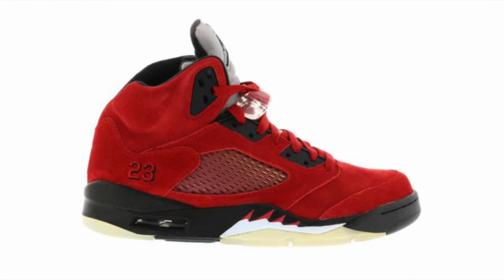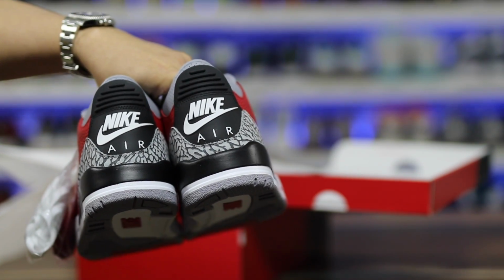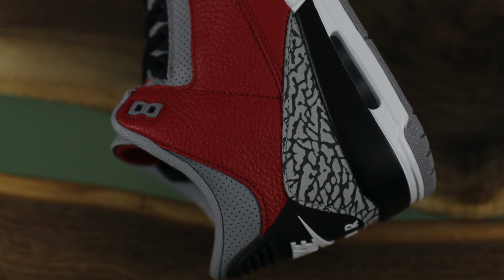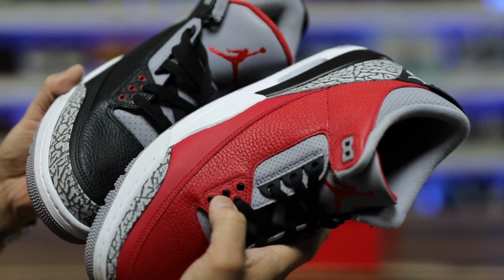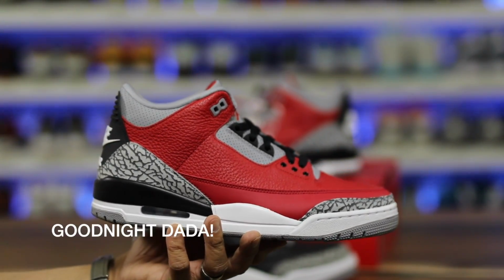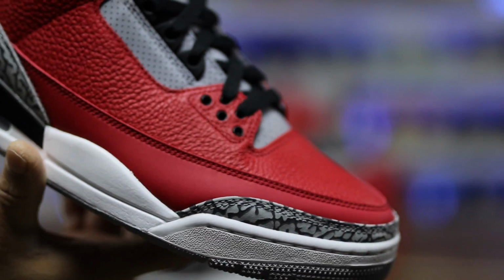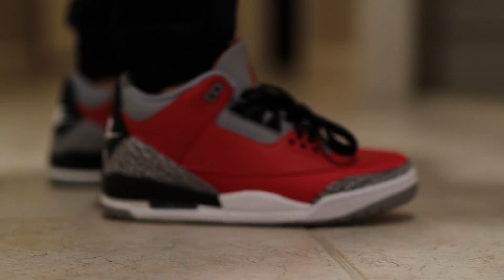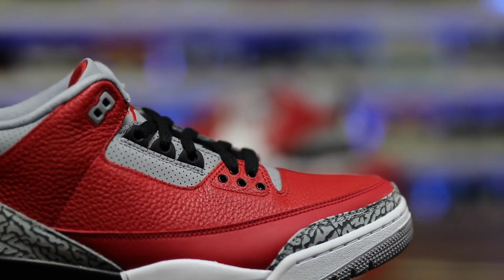Worth Buying? Air Jordan 3 Retro SE FIRE RED CEMENT Review & On Feet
Worth Buying? 2020 AIR JORDAN 3 SE FIRE RED Review + On Feet!
Air Jordan 3 Retro SE $200 RETRO FLIGHT.
One of the most recognizable shoes in the AJ collection, the Air Jordan 3 Retro features lightweight, visible cushioning just like the original from '88. Signature details and materials celebrate the game-changing icon.

Benefits
A leather and synthetic upper gives durable comfort and support.
Nike Air cushioning in the heel and forefoot delivers lightweight, responsive comfort underfoot.
A rubber outsole provides excellent traction on a variety of surfaces
Shown: Fire Red/Cement Grey/Black/Fire Red
Style: CK5692-600